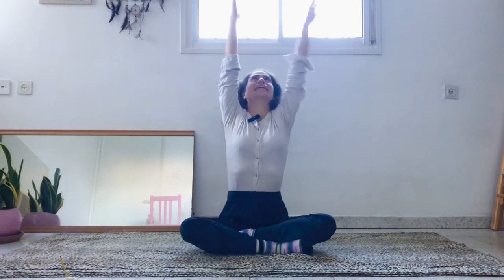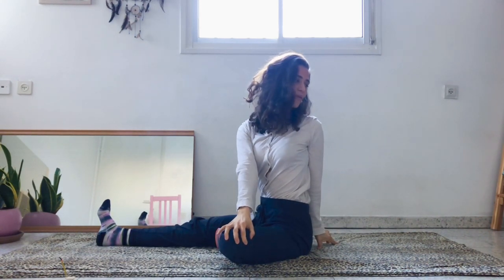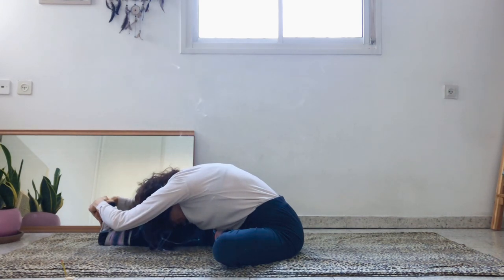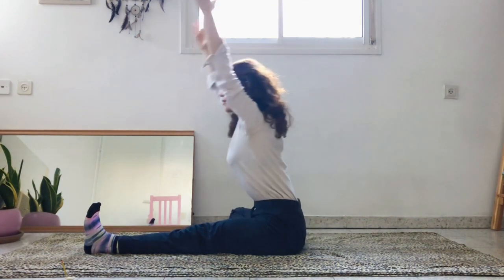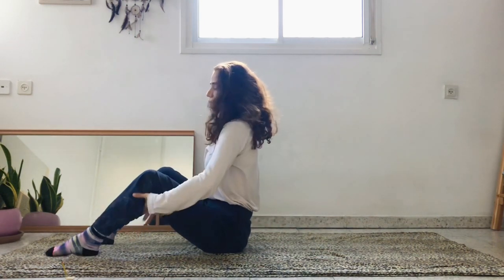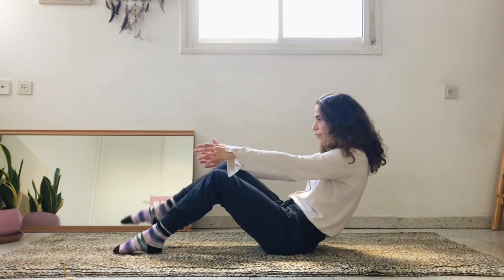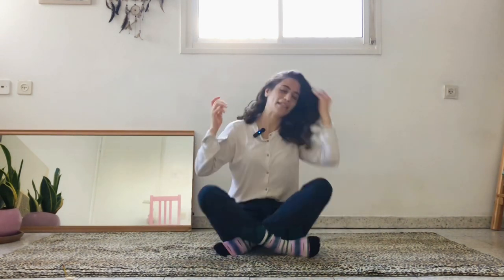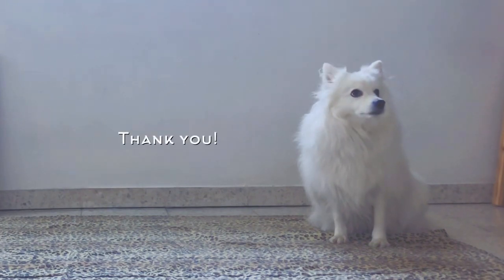Quick and easy morning class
This class is the best one to take when you are really short on time, but still want to gain some mobility to awaken the body and mind.

Much love ❤️